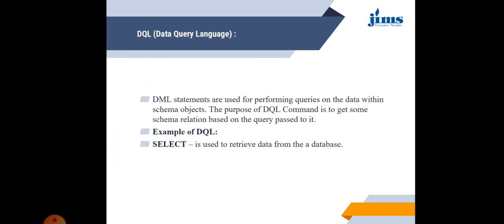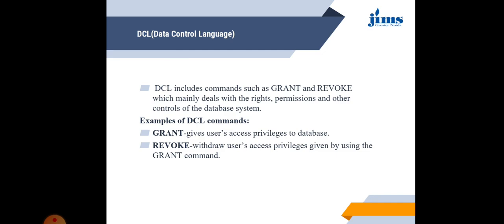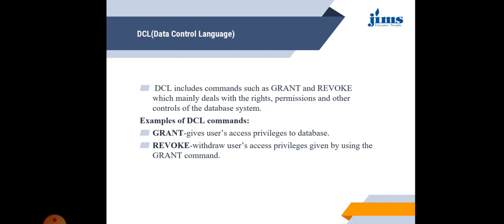Unit 2 Lecture 8 SQL Commands